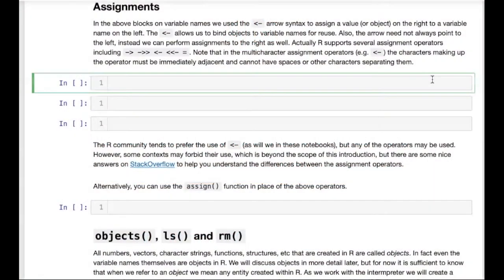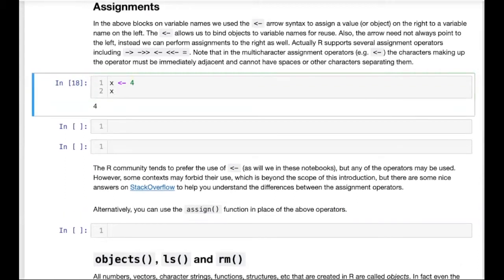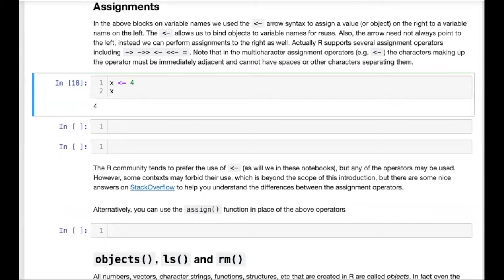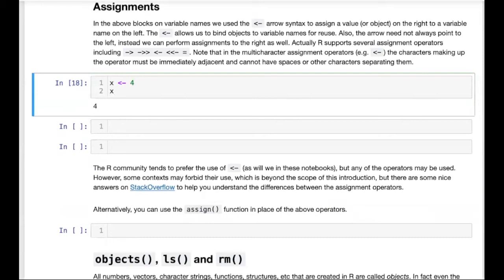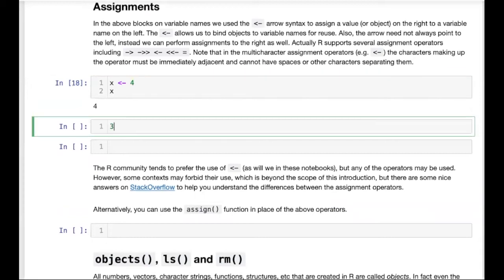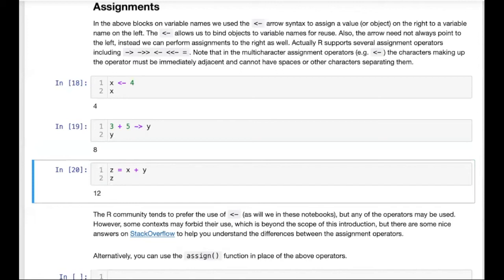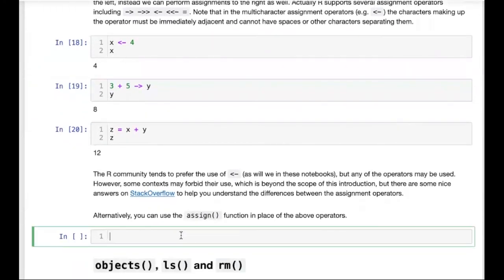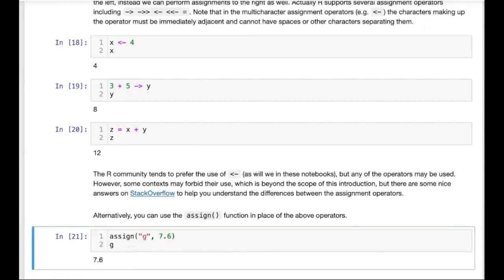Introduction to R: Variables, Assignments and Statements; part 2 (04 03 vars exp 02)